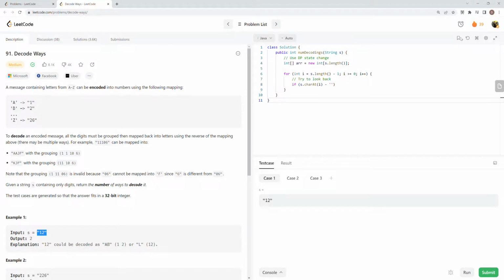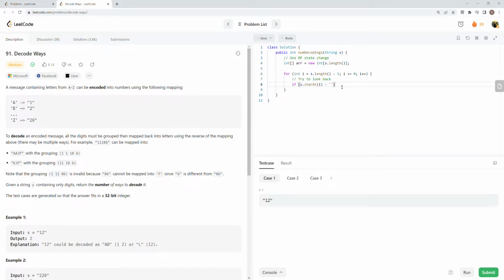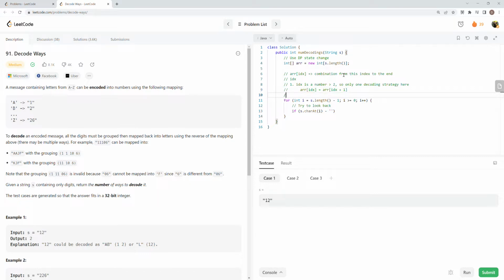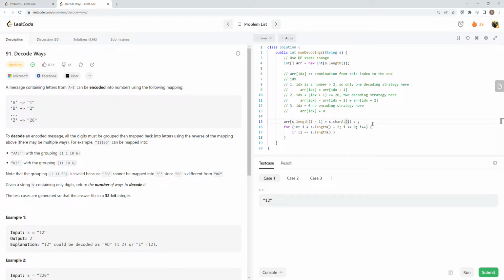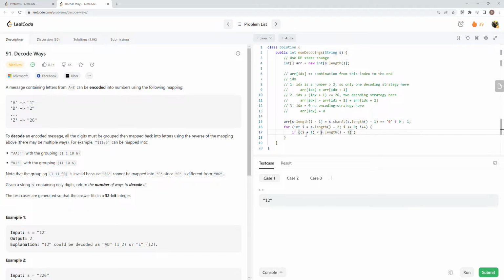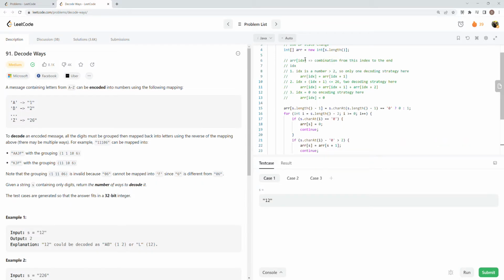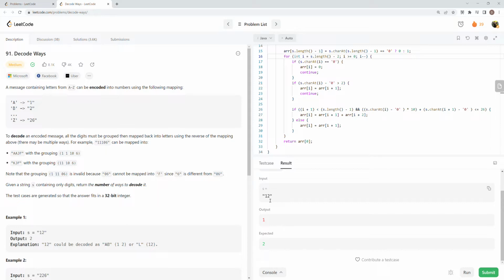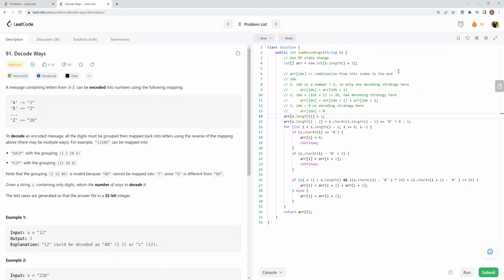91. Decode Ways